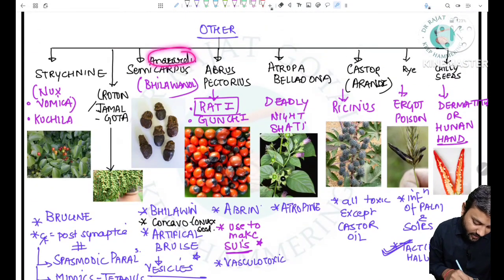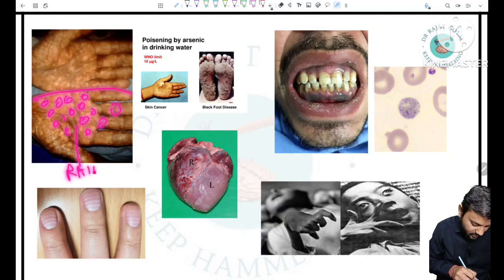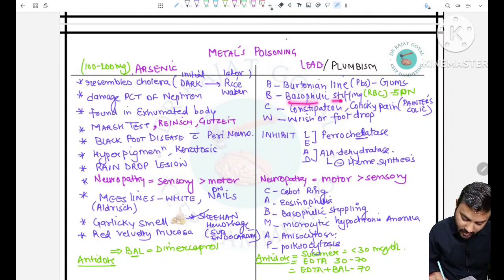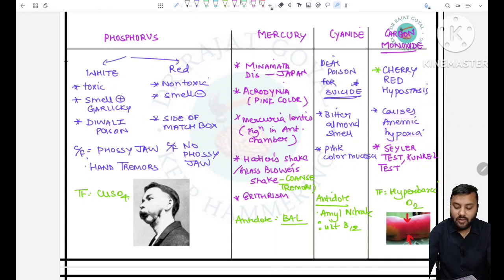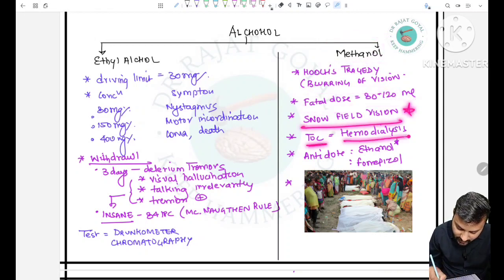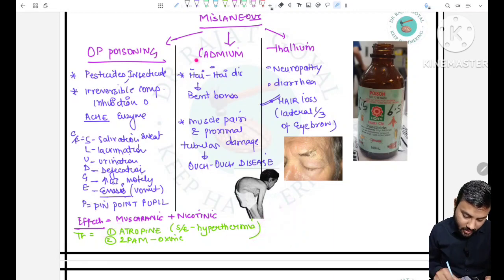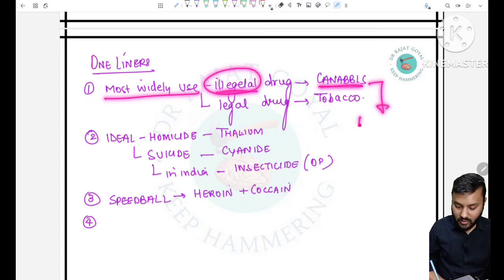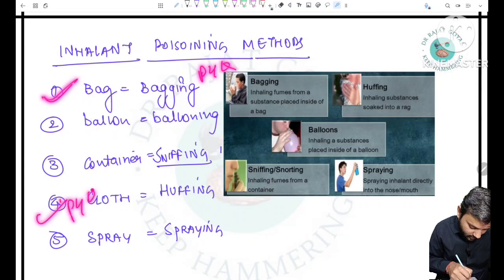Toxicology part 2